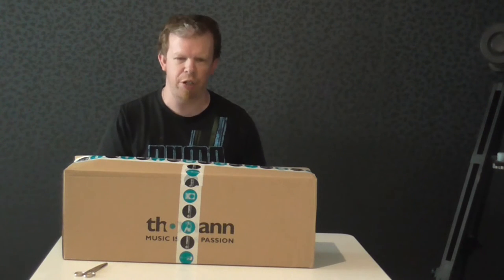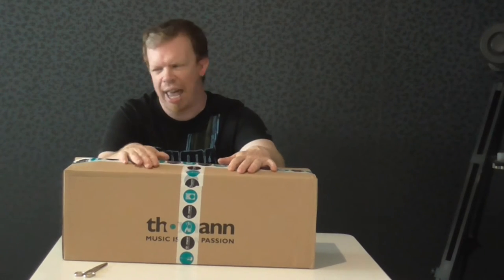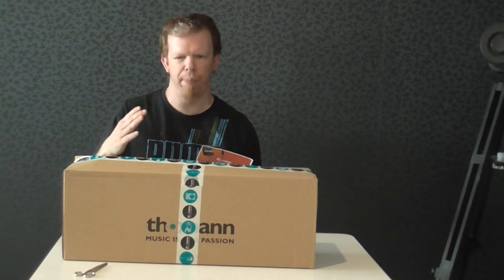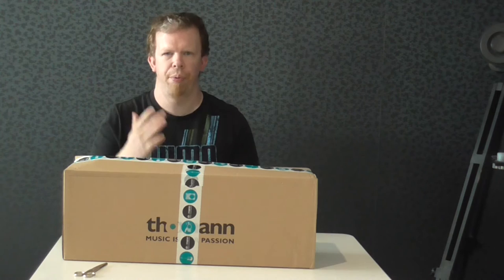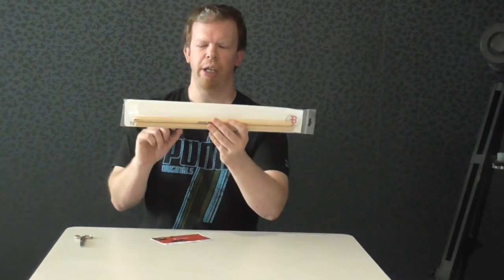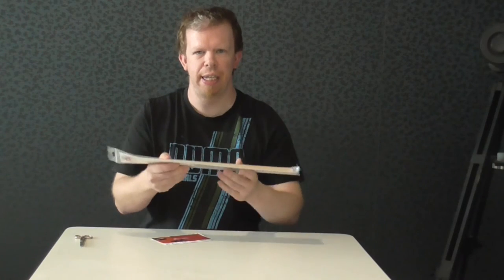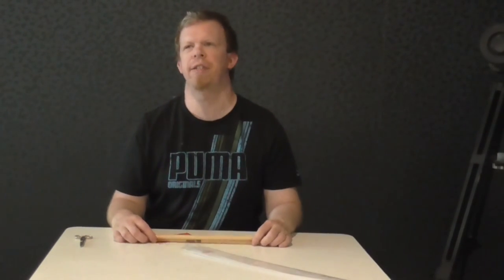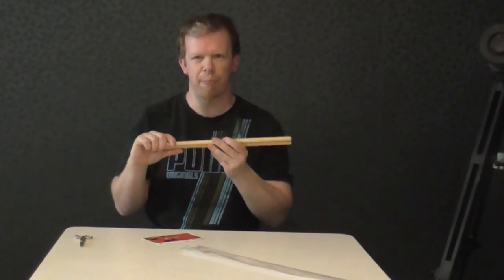Unboxing Meinl Timbale Sticks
I ordered new timbale stick but this time from meinl! I unbox them in this video.